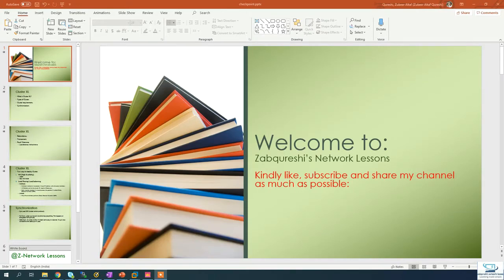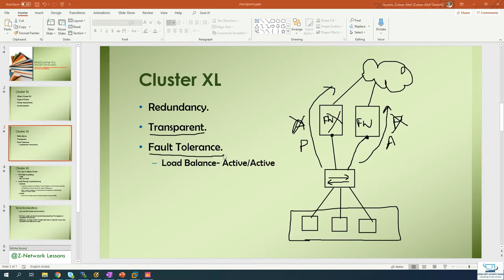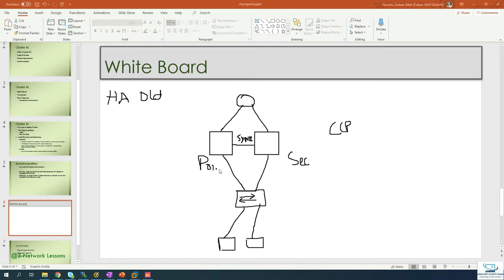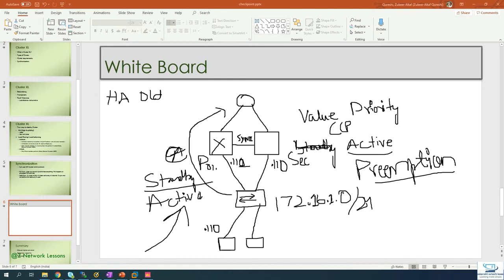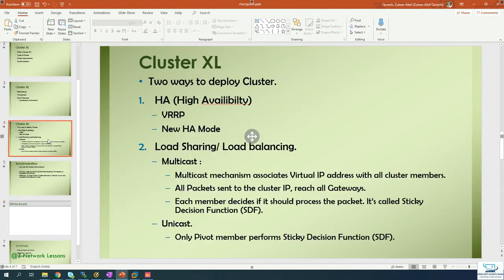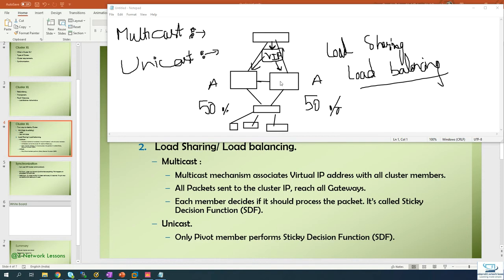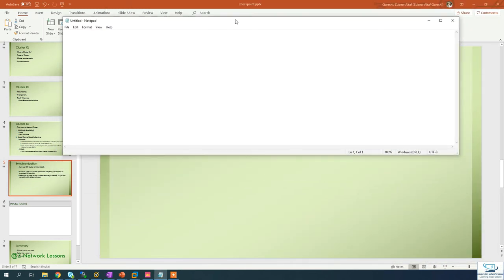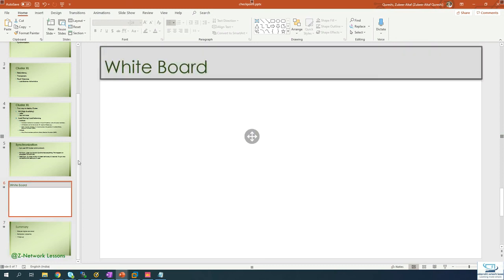Checkpoint firewall R80 - Training | home lab | Cluster XL | HA | part 10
In this video you will learn the concept of CLuster XL and High availibilty also known as HA on the checkpoint firewall. You will come to know the steps of CLuster XL and HA, also you will know about the components of Cluster XL and HA on Checkpoint R80.

Happy learning